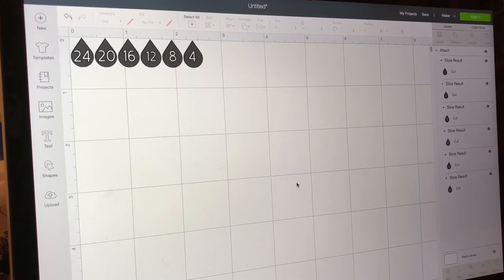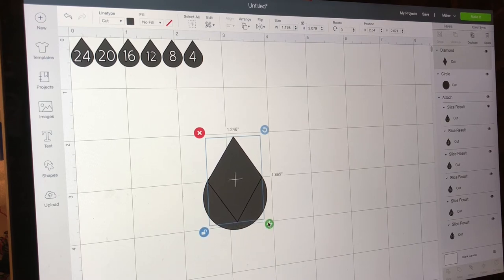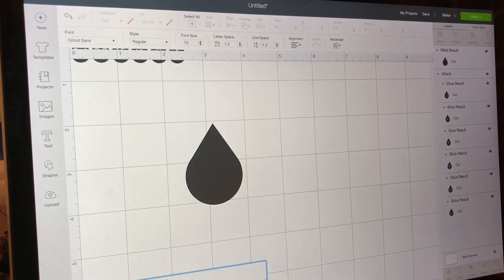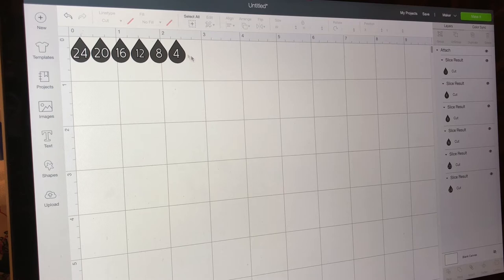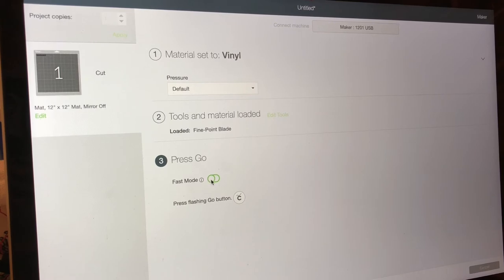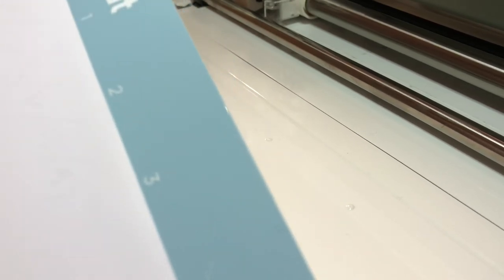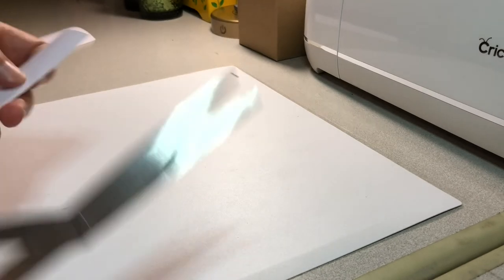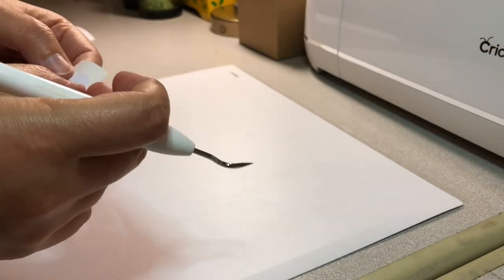How to customize your Starbucks cup with vinyl - Cricut Tutorial - Free Image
FREE IMAGE INCLUDED - We all seem to need to drink more water. I decided I wanted a better way to track my intake by ounces so I made  a free file to share with you.
Links
- Buy vinyl on Amazon
- Buy a Cricut Explore
- Buy a Cricut Maker
- Buy a 3 packs of mats